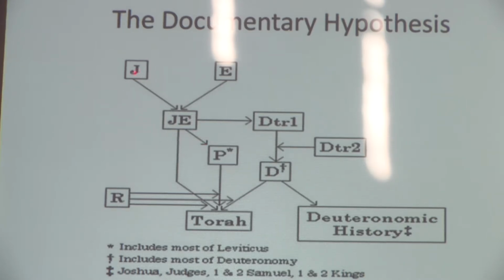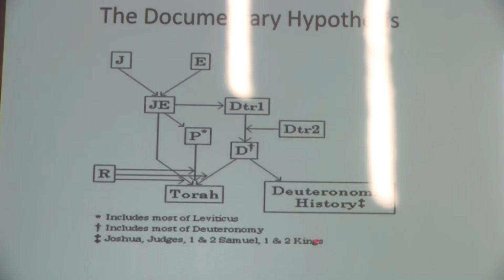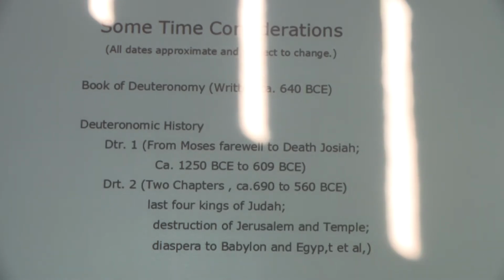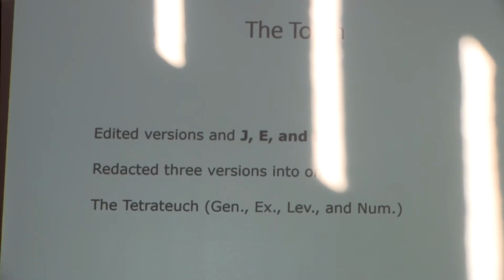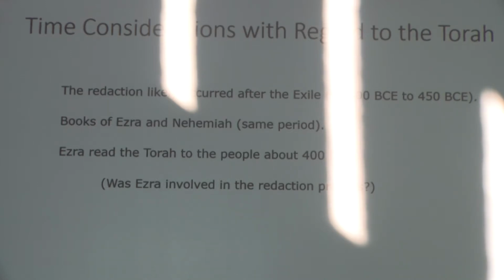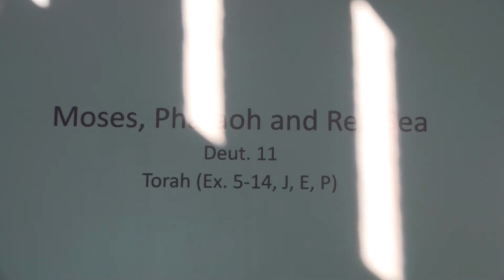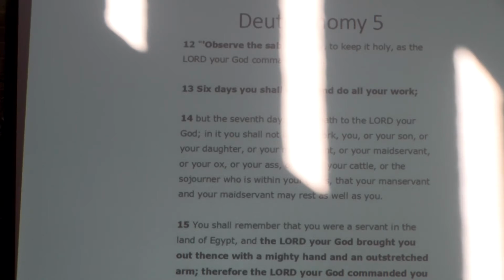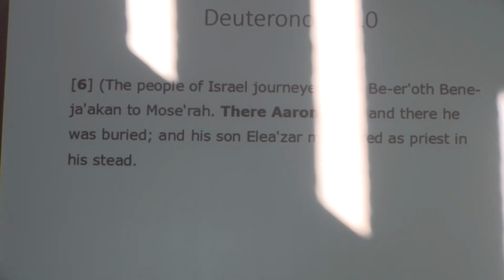02 20 2022 Old Testament Class